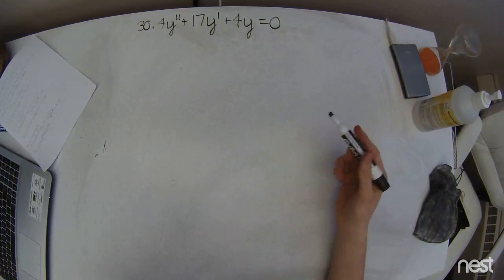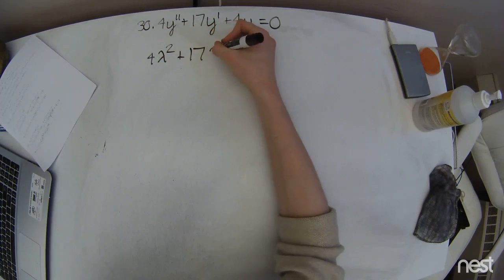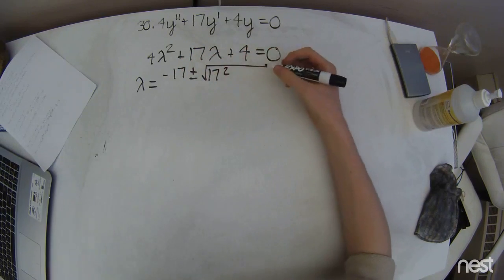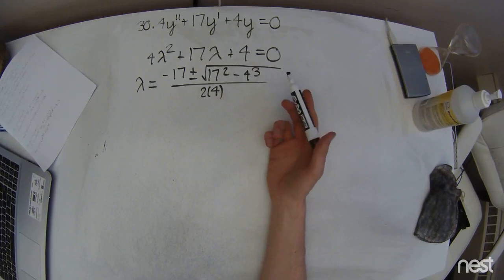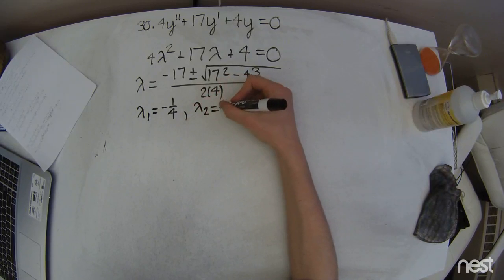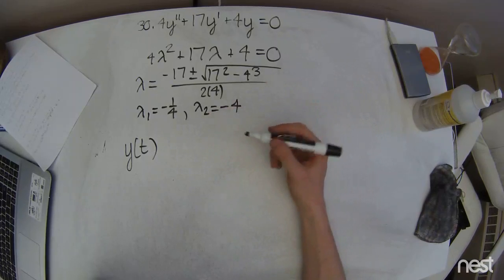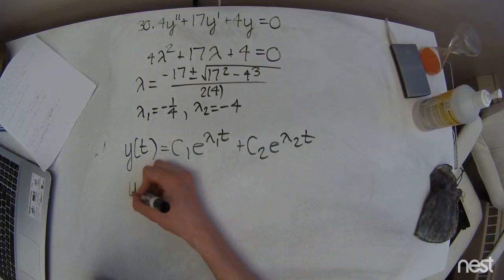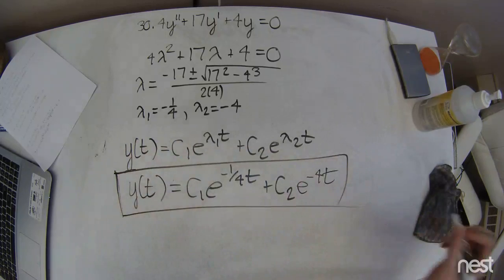MATH235 - Problem 30